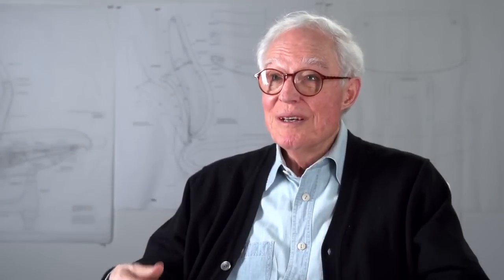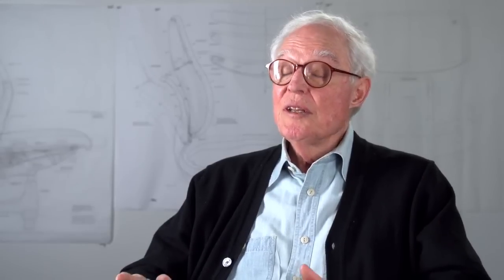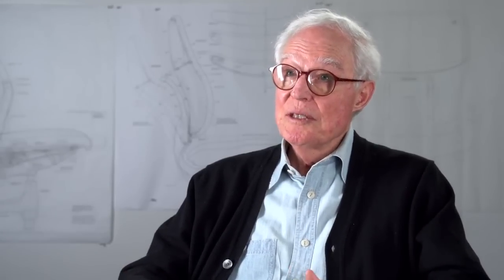Humanscale's Diffrient Smart Chair